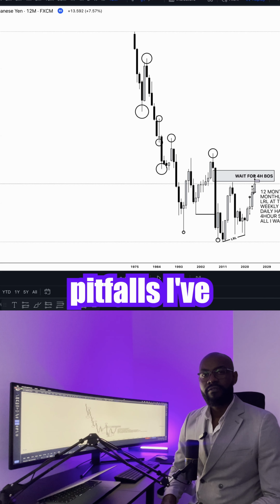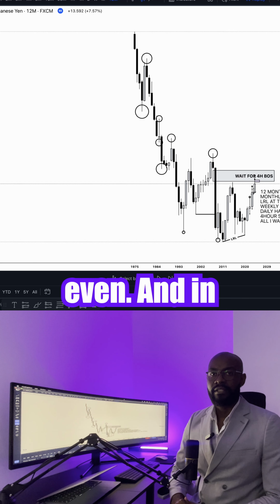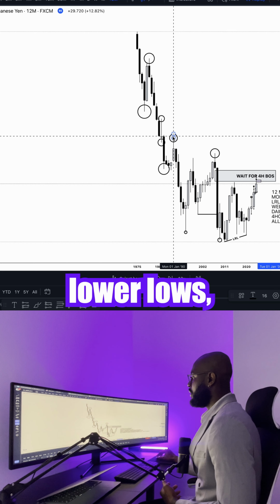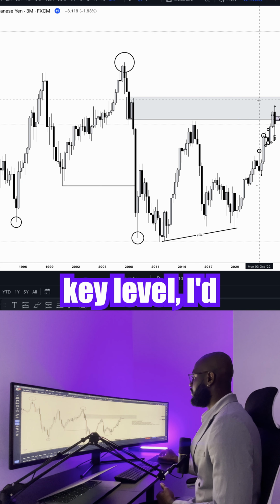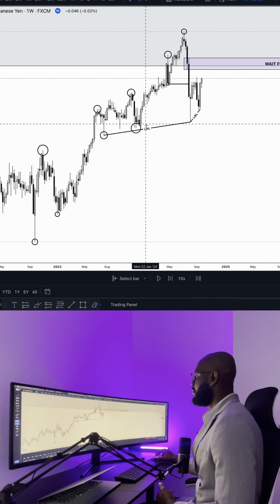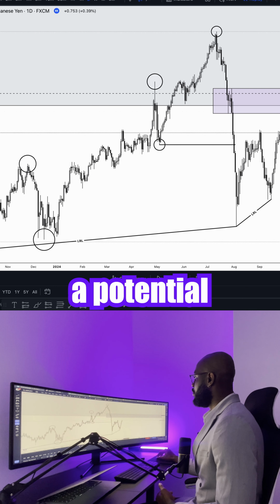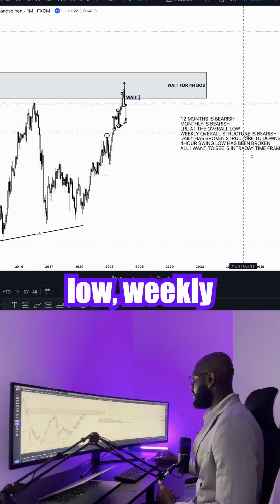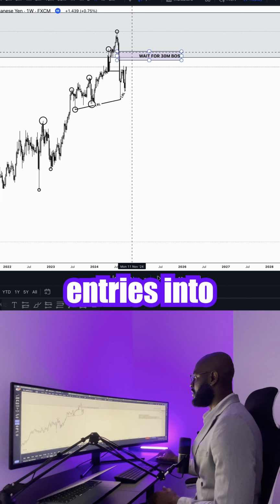The Truth About the “Holy Grail” in Trading: How I Align Multiple Timeframes for High Probability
One of the biggest mistakes new traders make is searching for a strategy with a 100% win rate. Let me tell you right now—that doesn’t exist in trading or any business. However, what does exist is a well-defined trading plan and the ability to align multiple timeframes to find high-probability trade setups.

In this video, I’ll show you how I align timeframes from the 12-month down to the 15-minute chart to identify key liquidity levels. We’ll be using the British Pound/Japanese Yen (GBP/JPY) pair as our case study.

🔑 Key Takeaways:

Why searching for the “holy grail” is the wrong approach
How to align timeframes for maximum trade efficiency
Identifying key market structure shifts from higher to lower timeframes
Setting up high-probability entries using a combination of long-term and intraday charts

If you’re ready to take your trading to the next level and stop overcomplicating things, this video is for you.